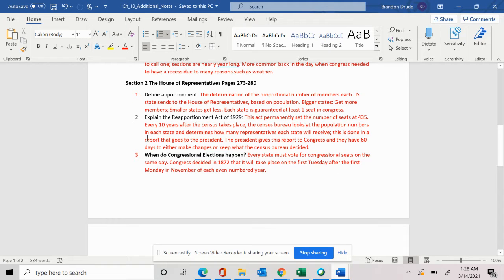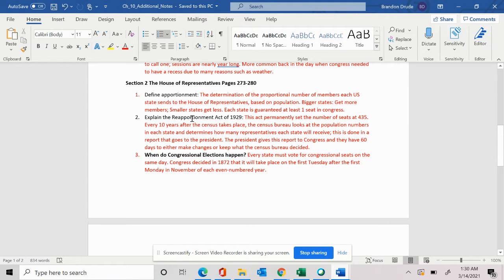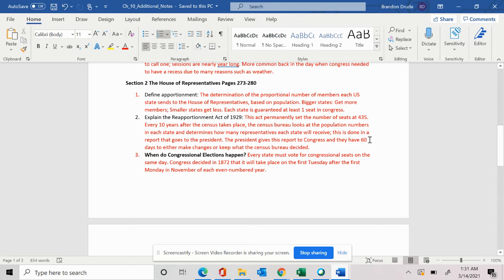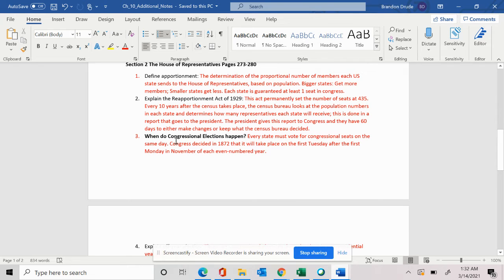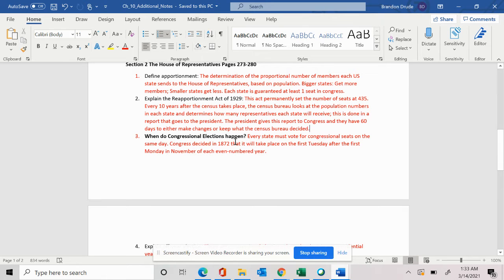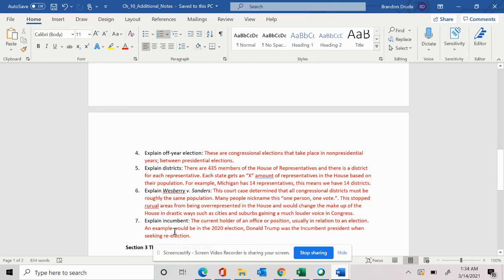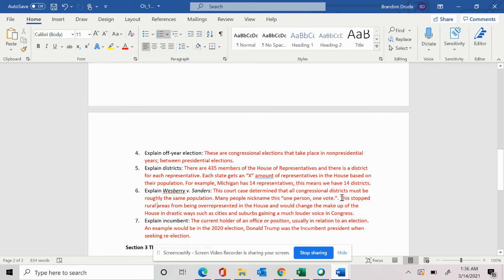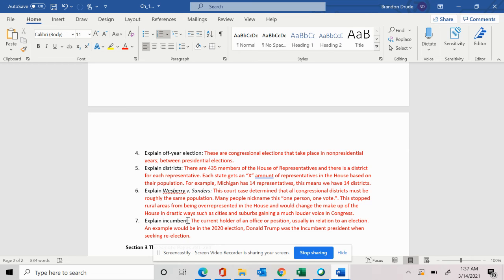Ch: 10 Additional Notes Sec. 2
In this video, I cover section 2 of our chapter 10 additional notes